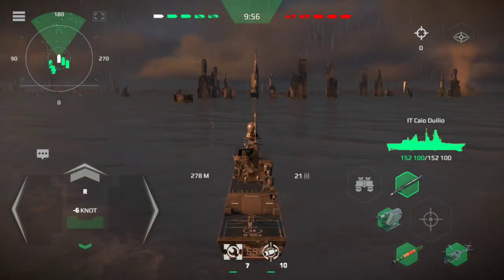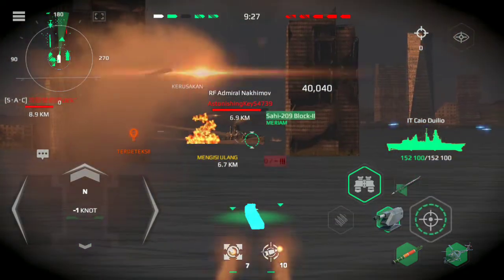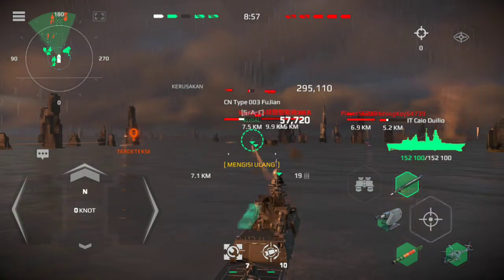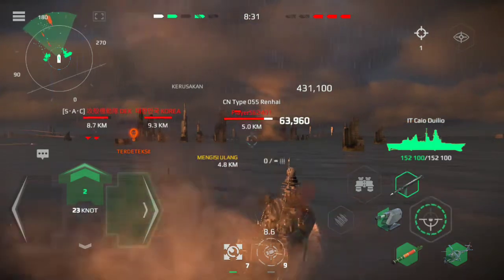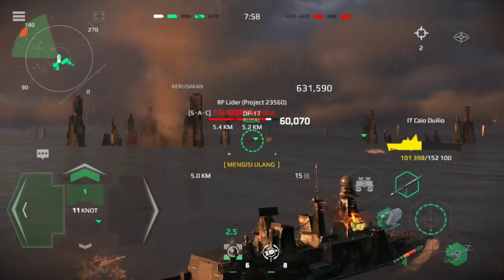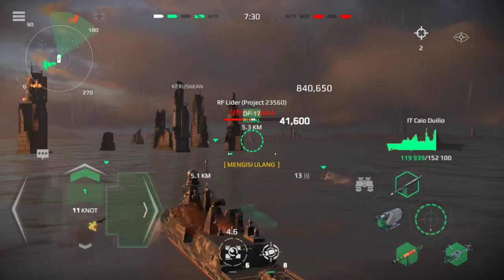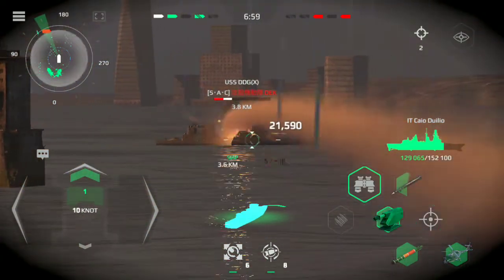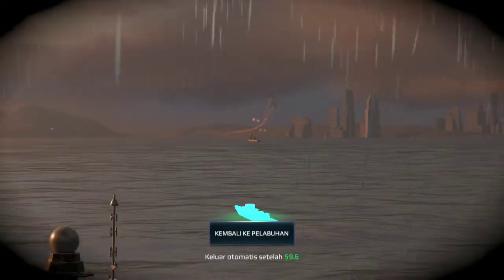GamePlay dan Build IT Caio Duilio |Online Macth Tier 3!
Cannon :Sahi-209 Block-II 3x
Auto-Canno :3M-47 Gibka 2x
Torpedo :Mark-48 533mm
Missiles : Df-17